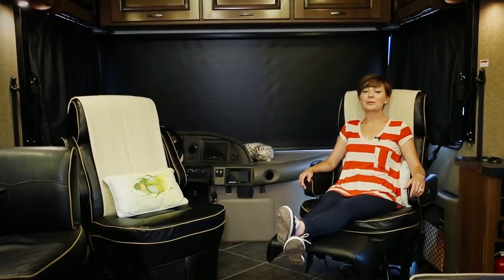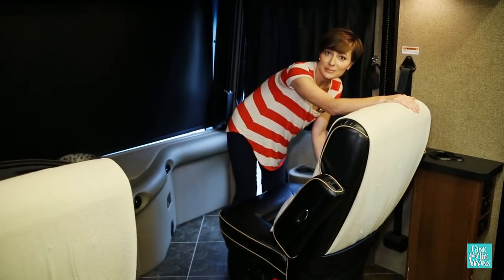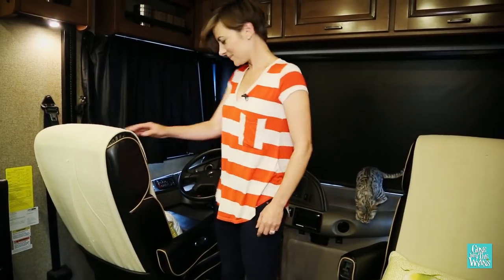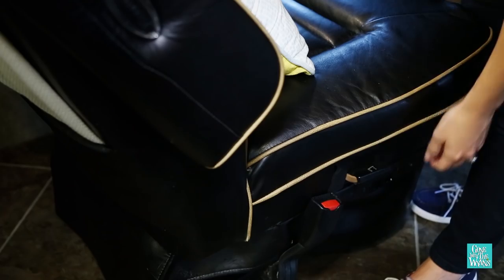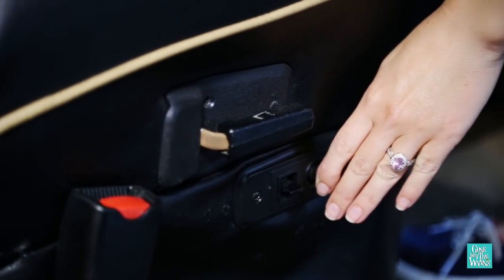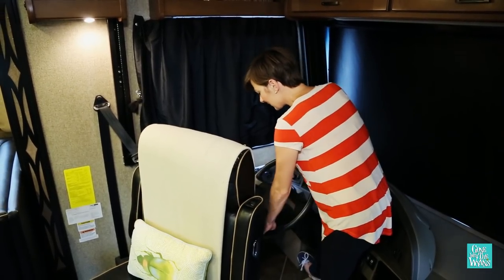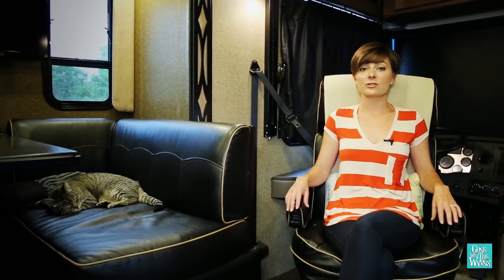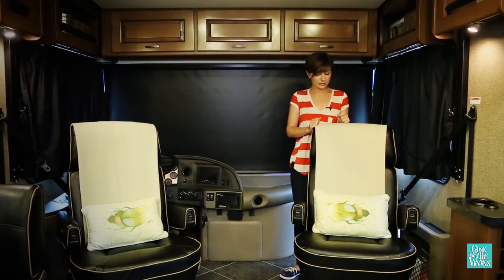RV Quick Tip - How to Swivel RV Captains Chairs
In theory a task as simple as swiveling the captains chairs in an RV should be simple thing to do, but it can often be more complicated than expected.  In this RV Quick tip we discuss a few simple steps on how to easily swivel the RV captains chairs once you're parked.